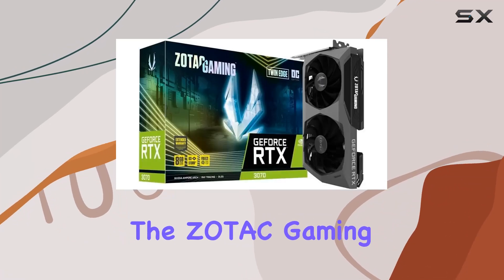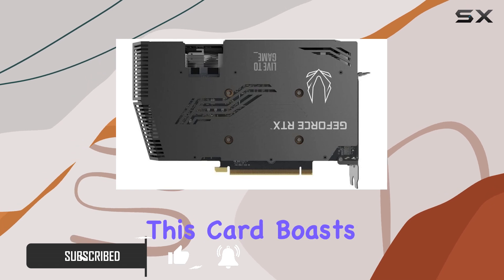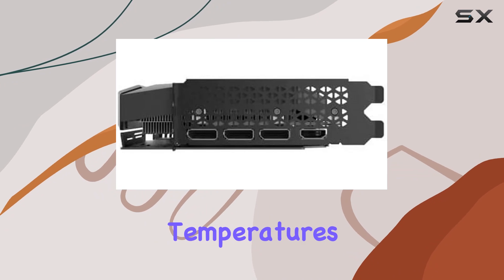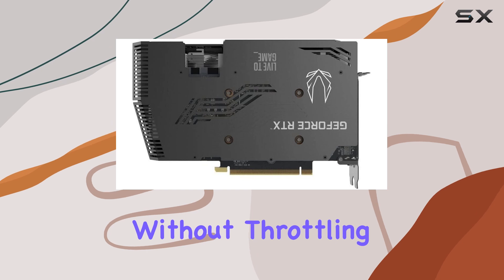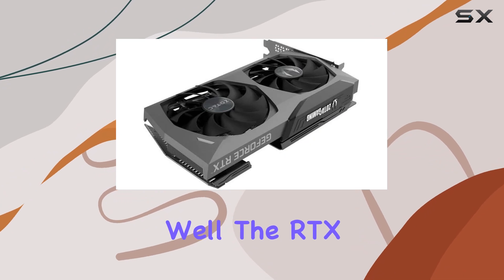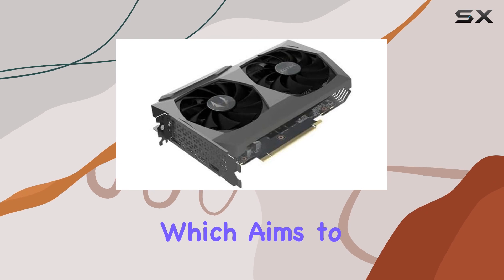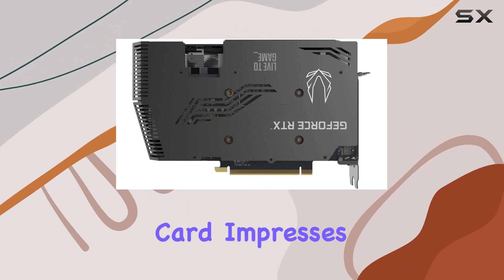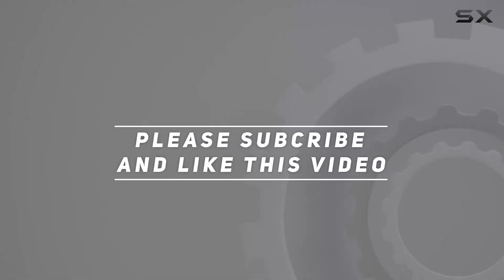ZOTAC Gaming GeForce RTX 3070 Twin Edge OC LHR Dual Fan Graphics Card - 8GB Overview &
0:00 Intro
0:06 Review

Things that we mentioned in this video:
ZOTAC Gaming GeForce RTX : B097QC2MCT